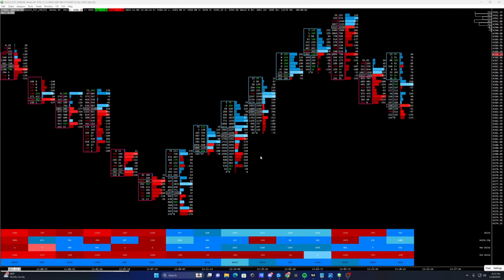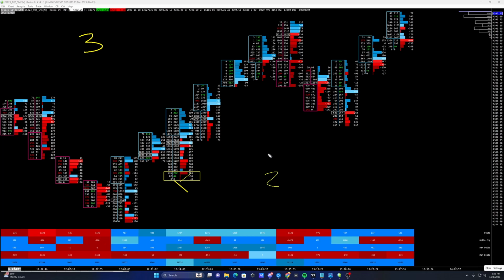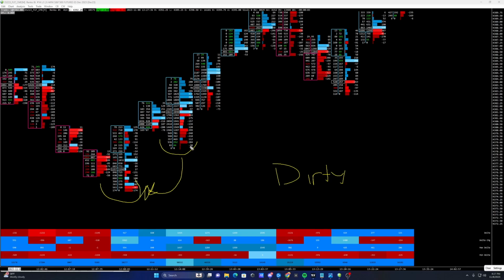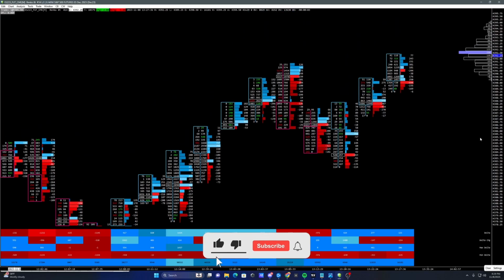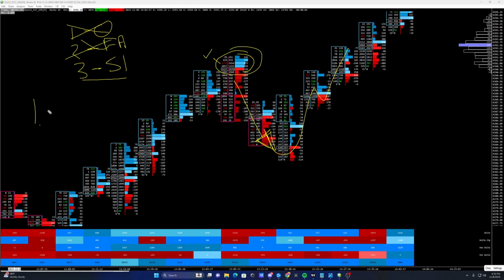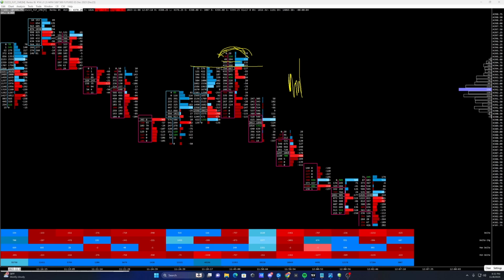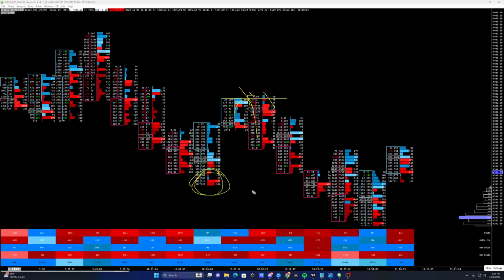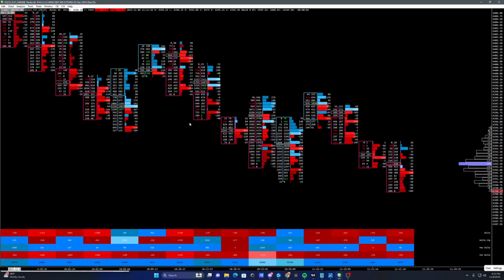Spotting Potential Reversals on Footprint Charts